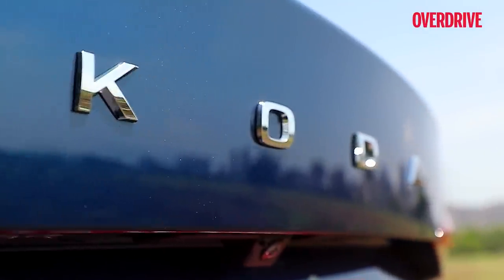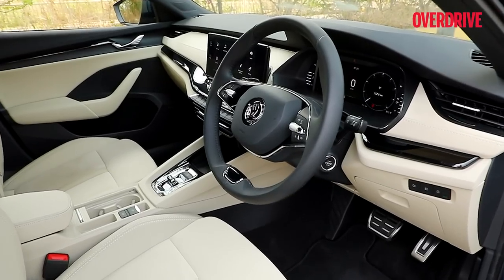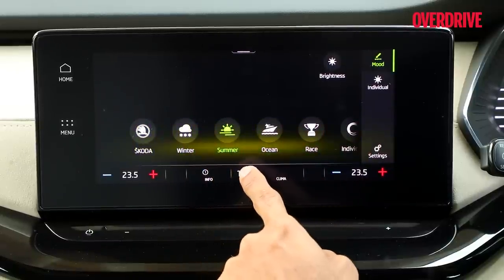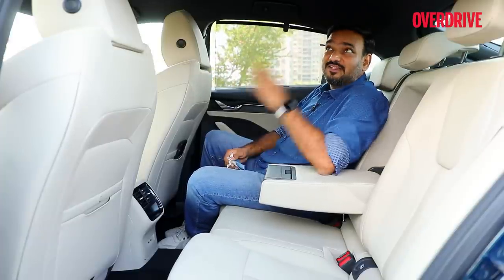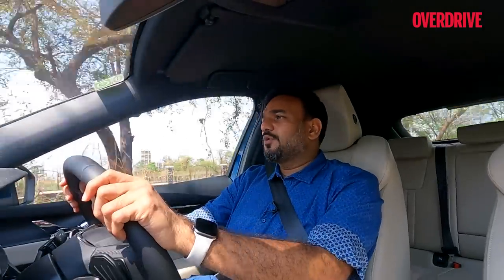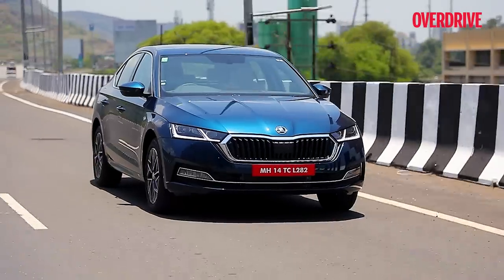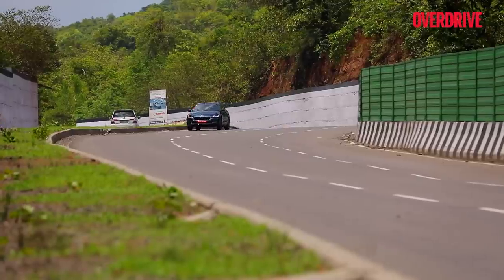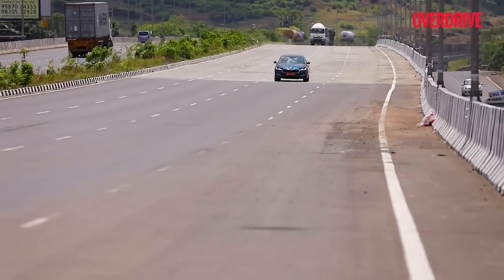2021 Skoda Octavia L&K 2.0 TSI road test review | Is the Octavia still VFM? | OVERDRIVE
Skoda has readied the fourth-generation Octavia for the Indian market and as always, it targets the entry-level compact luxury sedans with its premium appointments. But is it still as value-for-money as before? Should existing Octavia and Laura upgrade to the 4th generation model? All these and many more questions are answered in our review of the 2021 Skoda Octavia L&K. Take a look at the video.

0:00 Introduction
0:32 Exterior Design
3:08 Features & Interior Design
7:40 Cabin Space
9:00 Boot Space & Practicality
9:34 Visibility For Driver
10:20 Engine & Performance
12:22 Gearbox
13:20 Noise Insulation, Brakes & Ground Clearance
15:52 Ride Quality & Handling
17:30 Conclusion